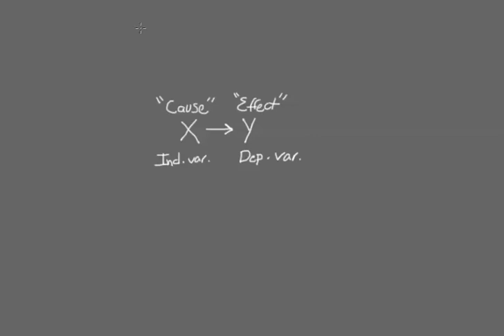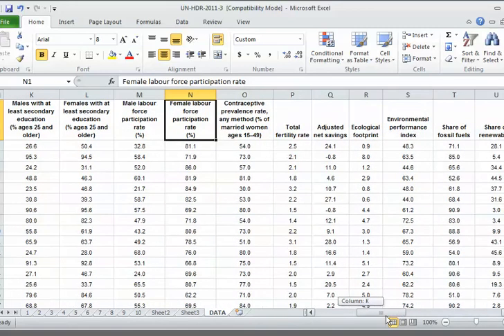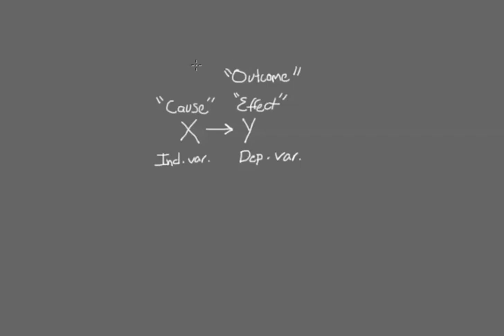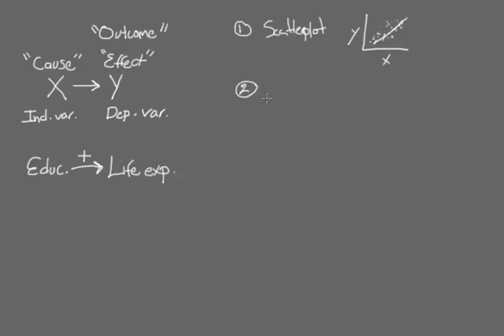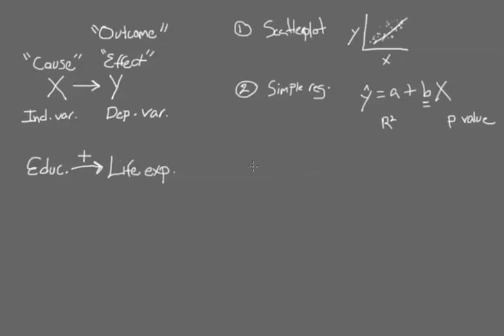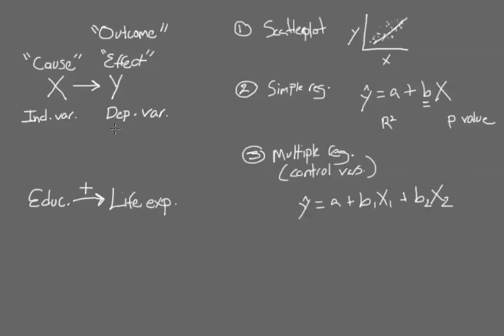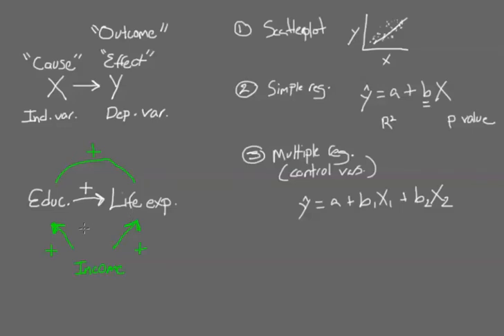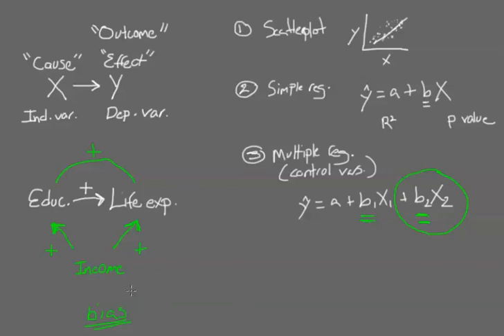Assignment 3, Part 2 (Conceptual Overview)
Shows how to approach Assignment 3 conceptually, with a focus on selecting an X and Y variable of interest -- and a control variable (common cause)